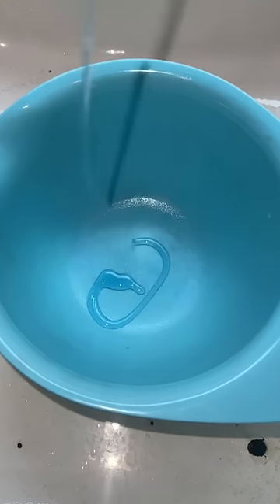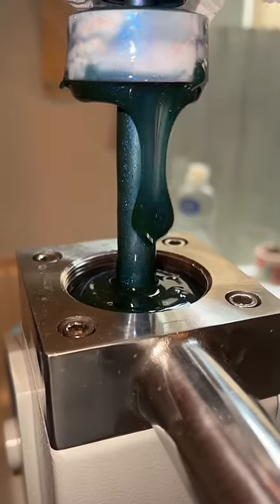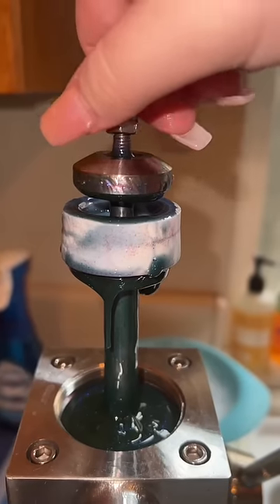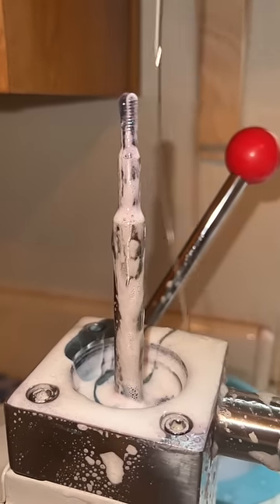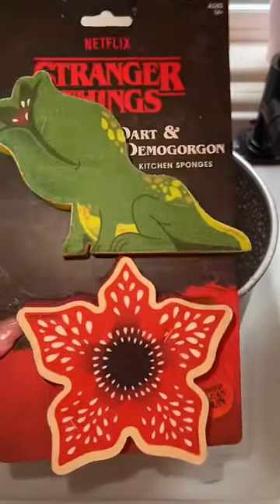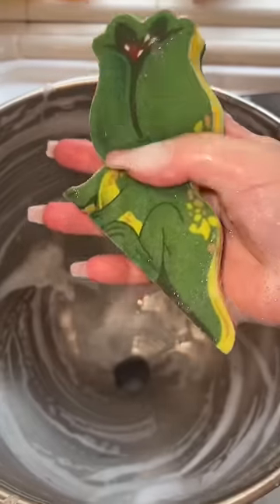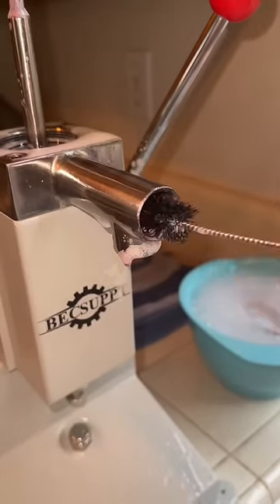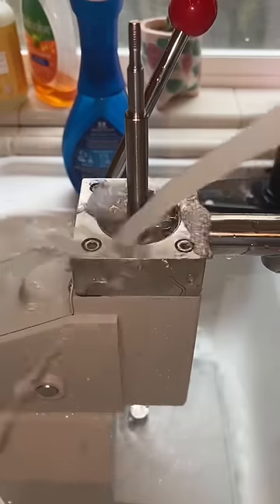Cleaning Shartagnon, one last time 😞🥹 So sad to see you go 😭